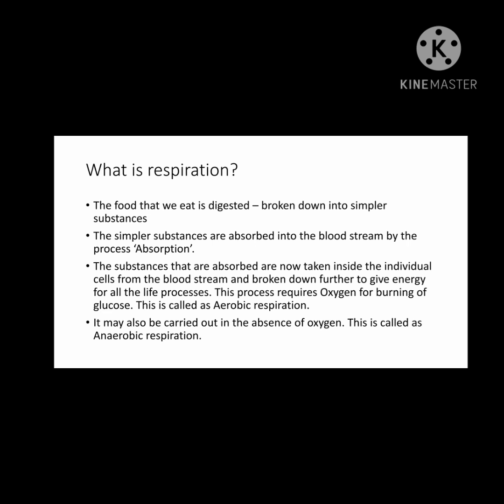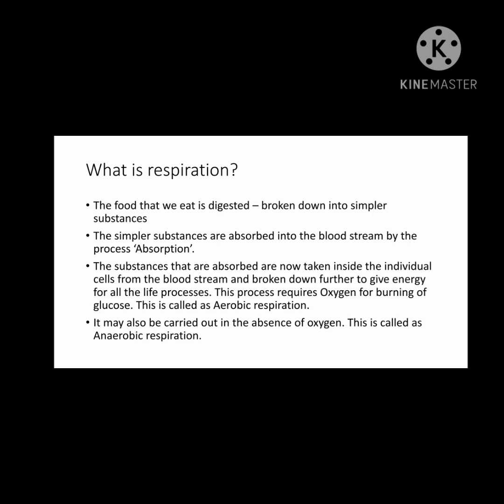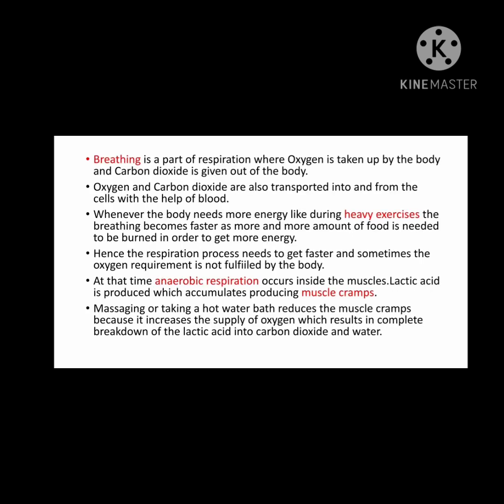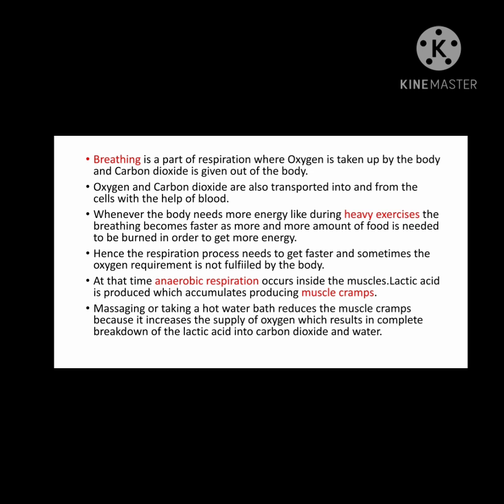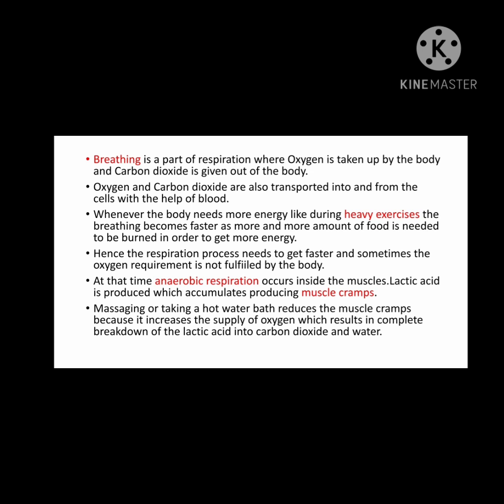Class 7 Science